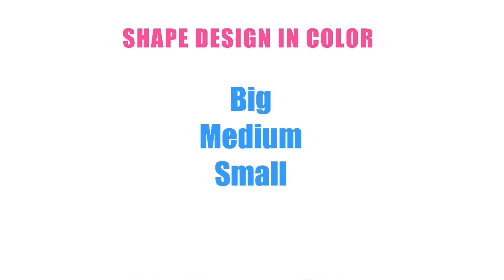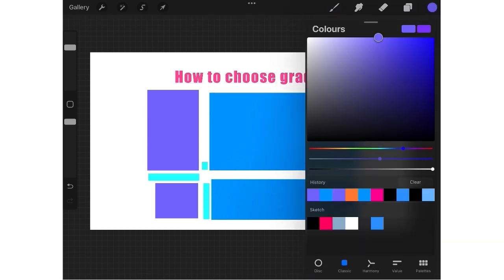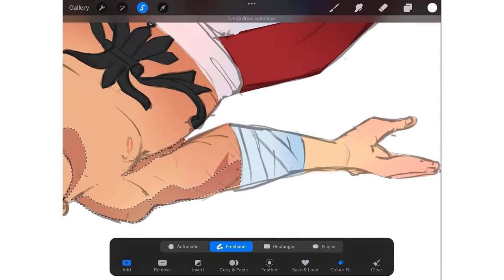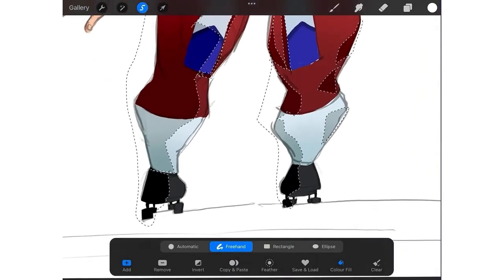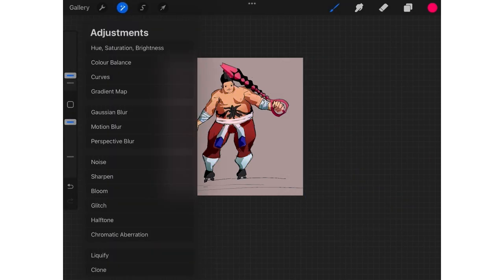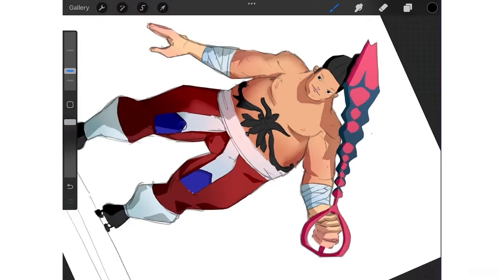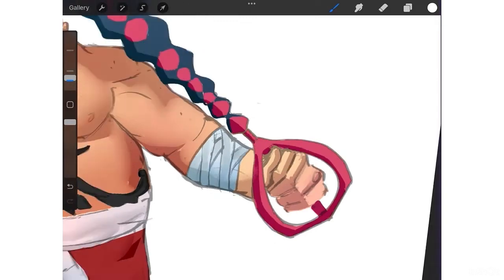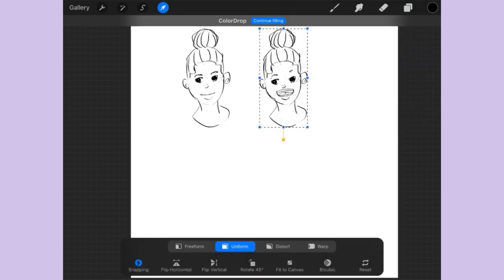Character design process from start to finish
Make your own compelling characters alongside with me
In this class you will learn how to create ideas for your character of choice , how to get references for it how you can practice those references to get the desired characters by combining multiple objectives of the reference elements

0:00 Introduction
1:21 Brainstorming ideas how to practice from reference
4:19 How to choose colours
9:52 how to paint colour-lighting like anime
16:09 blending of colours
20:10 drawing expressions for characters
24:50 Thank you

Requirements- iPad / pc with procreate ,photoshop or clip stud Paint